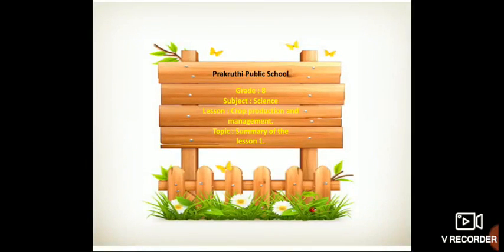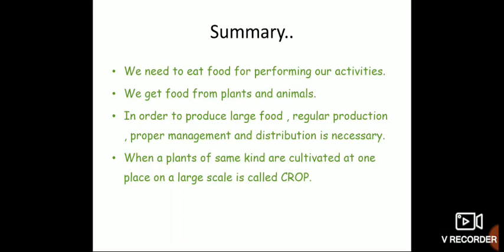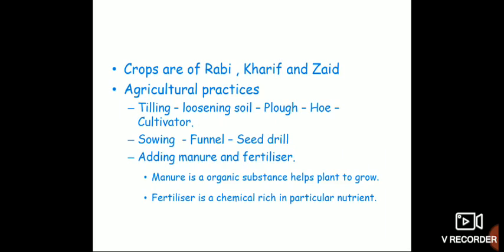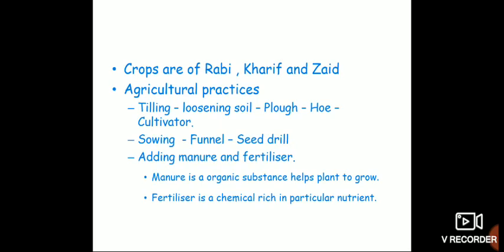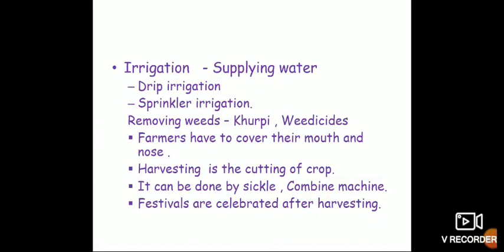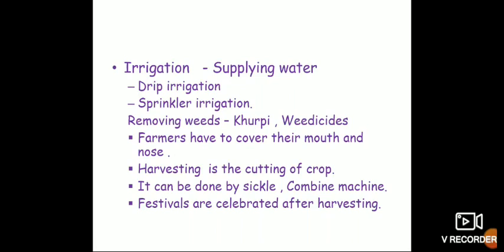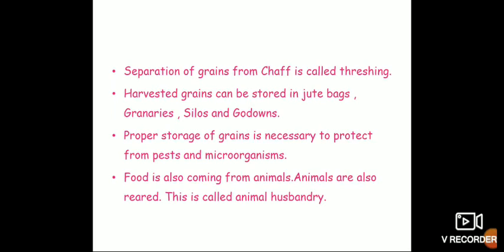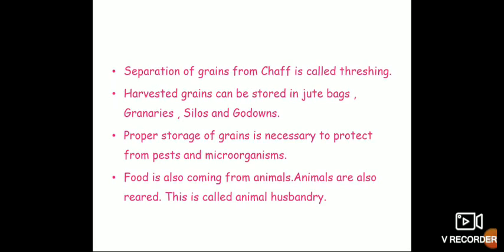Grade 8 Science Summary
Ln 1 Crop production and it's management